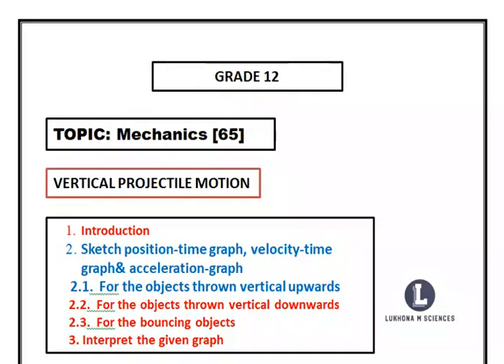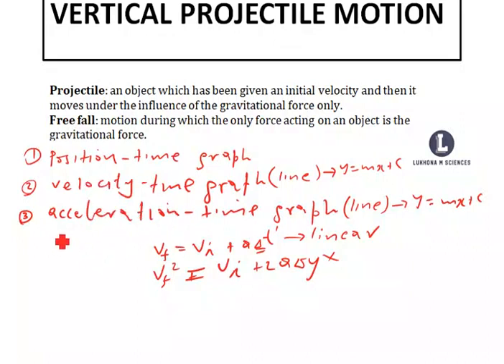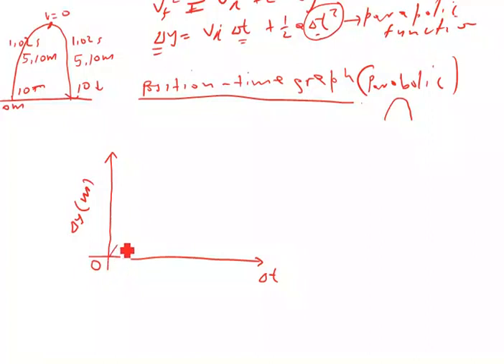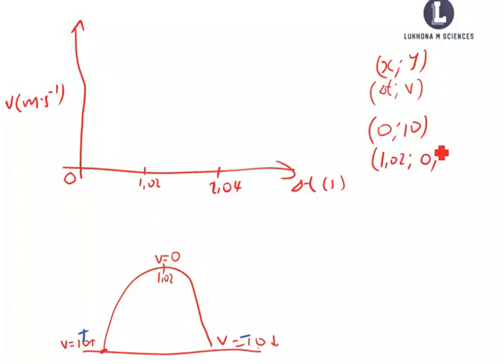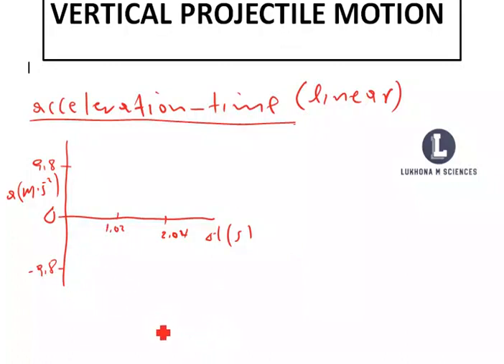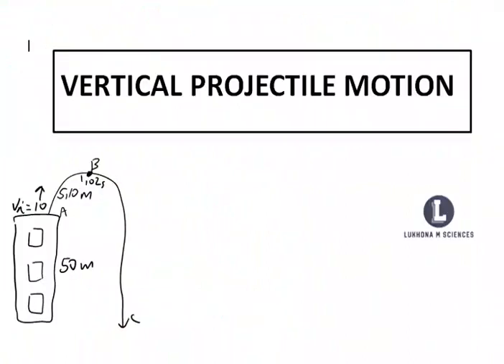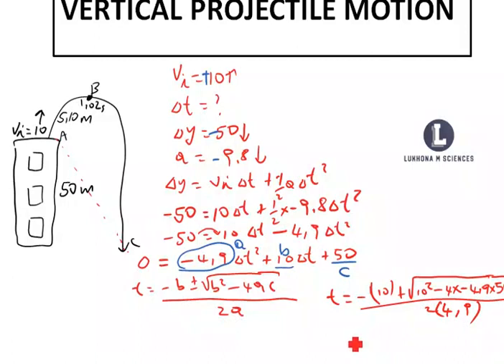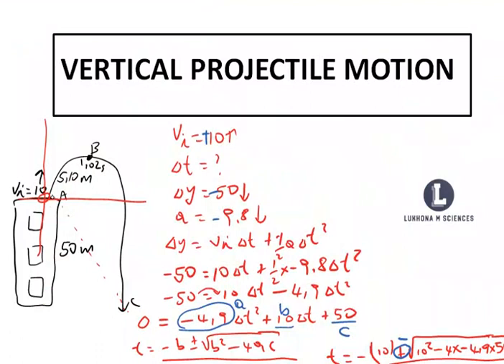Lesson 2: GRAPH 1 | VERTICAL PROJECTILE MOTION | FOR OBJECTS THROWN VERTICAL UPWARDS | GRADE 12